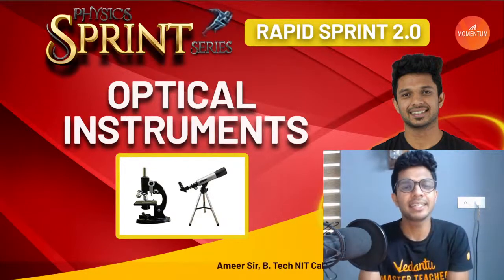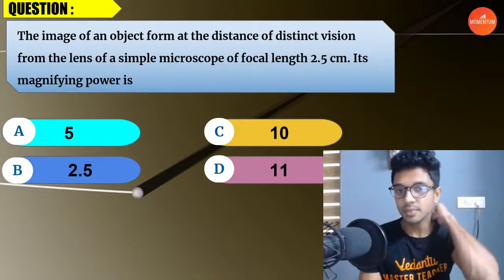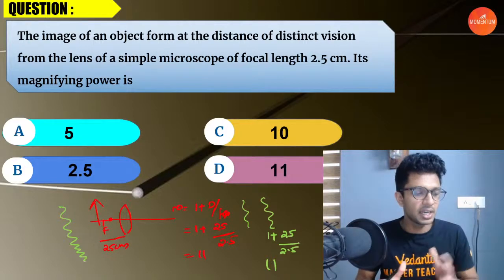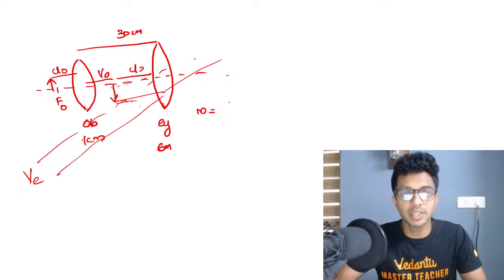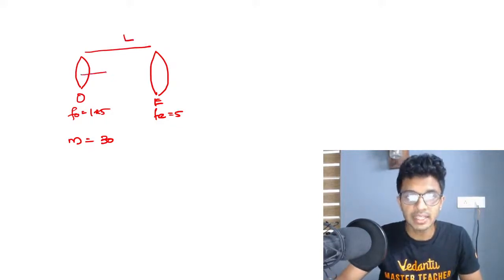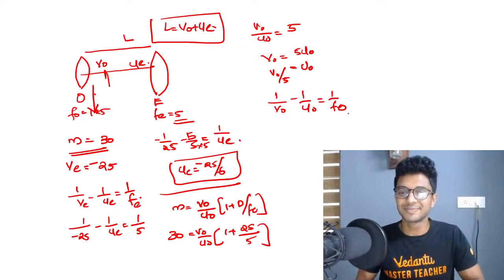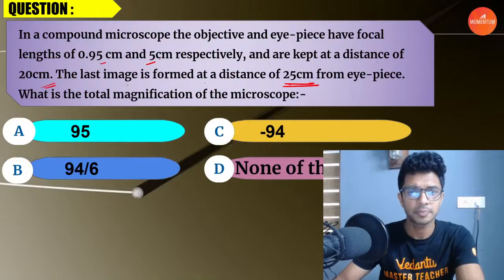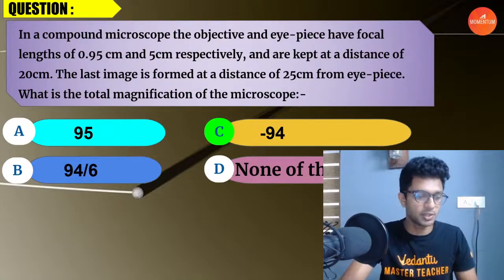Optical Instruments | Class 12 Physics Chapter 9 | JEE/NEET 2021 | Rapid Sprint 2.0 | Vedantu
Hi! I’m Ameer. In this video, you will find the session on Optical Instruments | Optical Instruments Class 12 | Optical Instruments Physics | Optical Measuring Instruments | Ray Optics Class 12 | Class 12 Physics Chapter 9 | Ray Optics JEE | Ray Optics IIT JEE | Ray Optics JEE Mains Questions | Ray Optics NEET | Ray Optics for NEET | Ray Optics NEET Questions | Ray Optics Class 12 Physics | Ray Optics Class 12 NCERT Solutions | Class 12 Physics Ray Optics | NEET Physics | JEE Physics | NEET 2021 | JEE 2021 | Physics Online Classes, and I will be sharing my experiences here with you regarding this. If you want to score high in the Class 12 Physics JEE & NEET 2021 Exams, then this session will help you to get more marks. So watch the complete video and let's get a better understanding of the Optical Instruments.

Benefits of buying a Crash Course:
✨ Amazing tricks & tips to crack JEE Main 2021 & NEET 2021 Questions in power-packed 90 Min sessions

Momentum with Vedantu is a free YouTube channel to help JEE and NEET aspirants in their preparation for Physics JEE 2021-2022 | Physics NEET 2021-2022. The channel will guide you in making a strategy to decode the JEE & NEET Physics question paper, revise every detail of all the subjects, and make a study plan that will help you prepare with confidence.

Thank you so much guys for watching the video. We hope this session on Optical Instruments by Ameer Sir will help you get a better understanding of the topic. We would love to get your feedback.